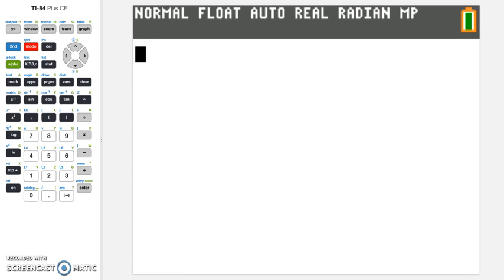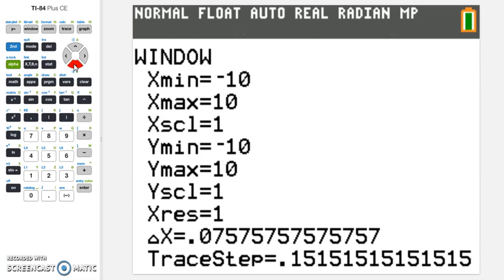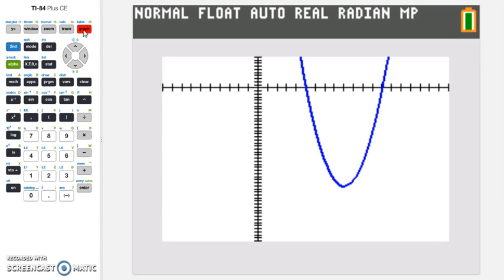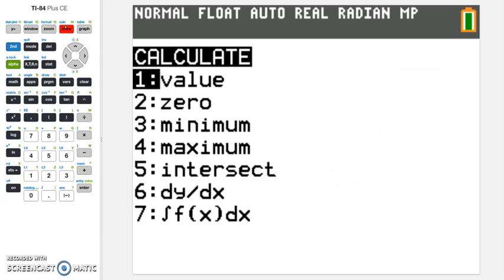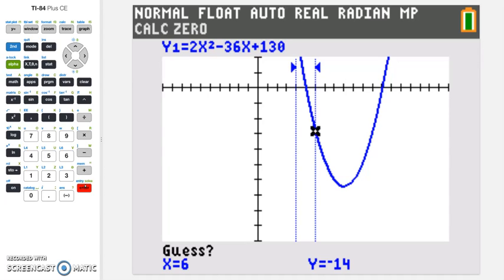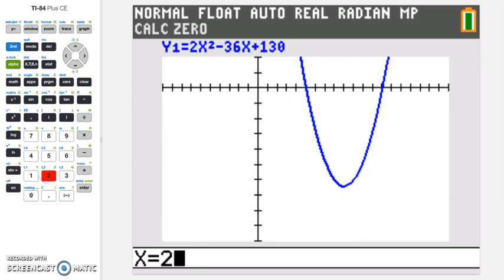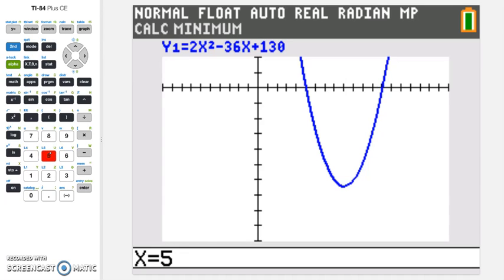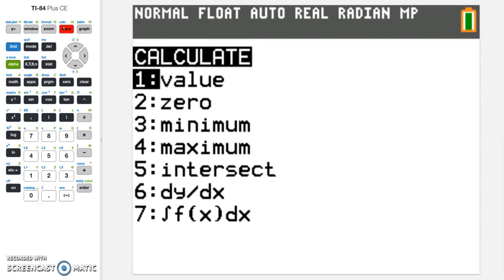4 14 Video Notes on Calc functions